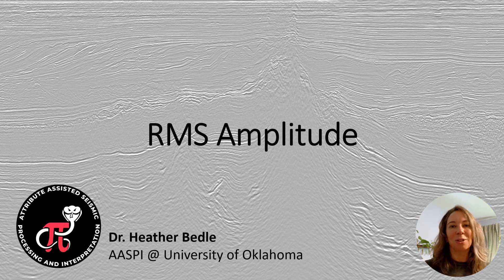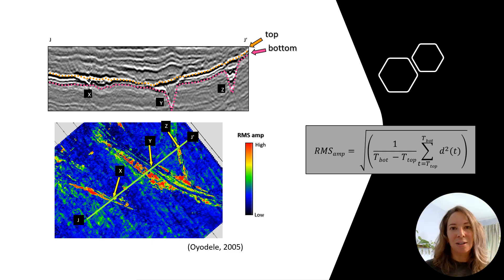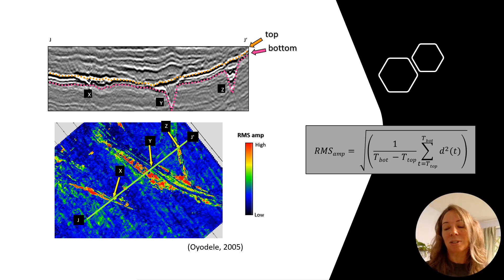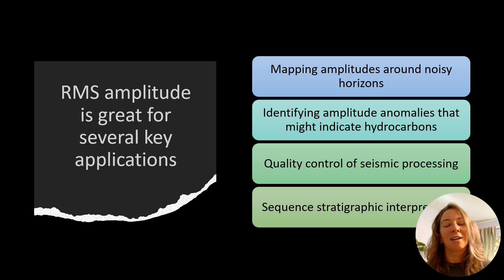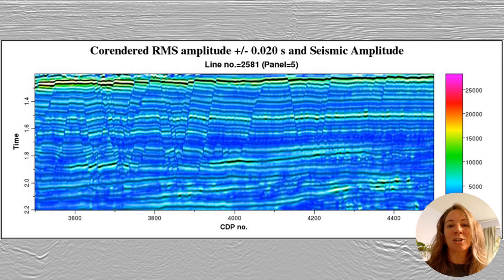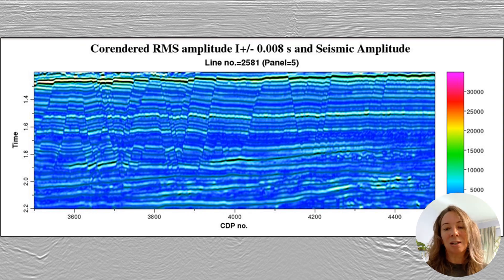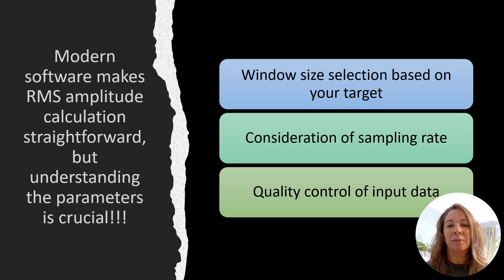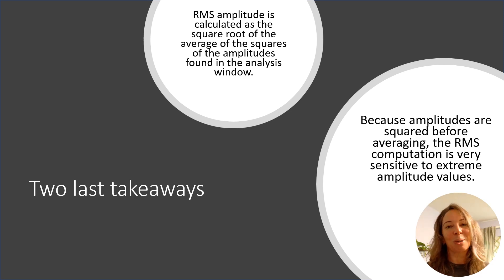RMS Seismic Attributes - Root Mean Square Amplitude Analysis